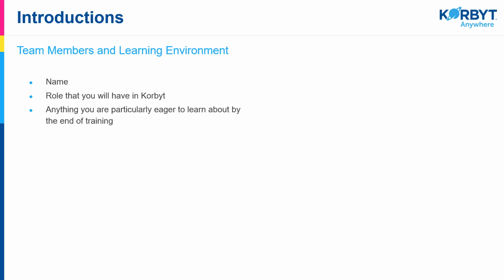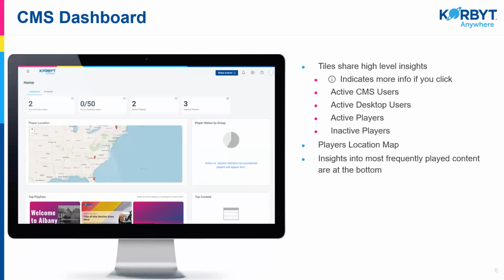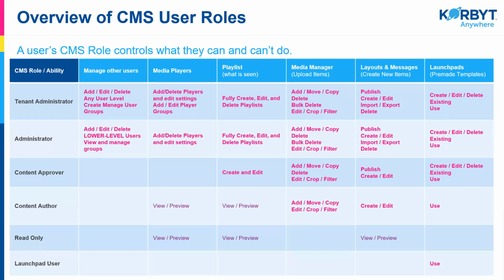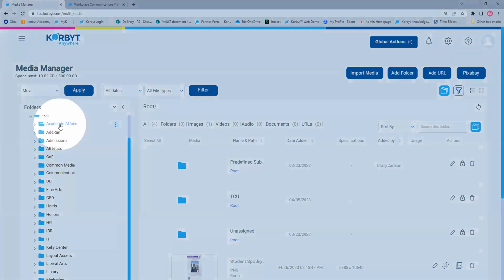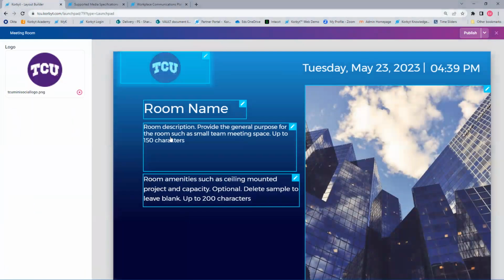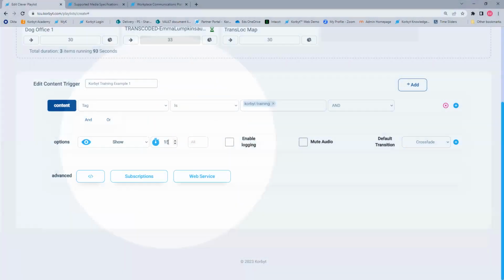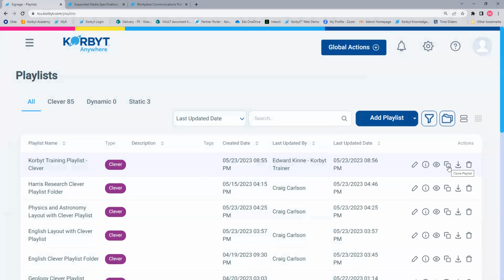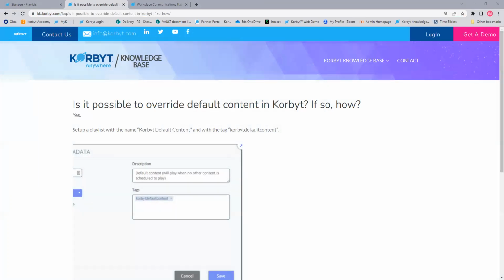Korbyt - Basic Overview